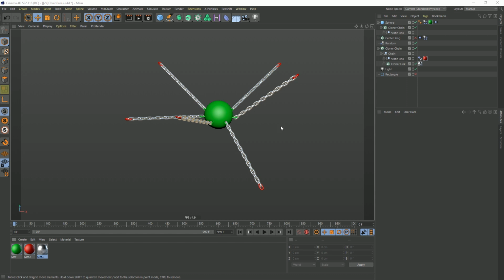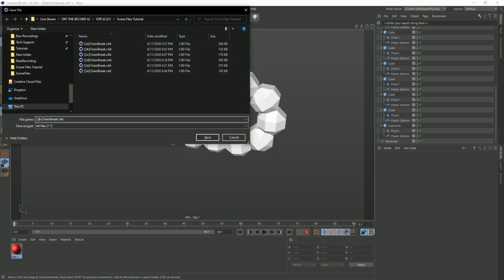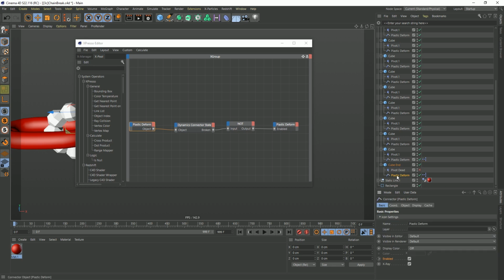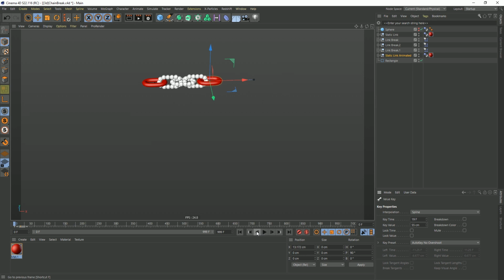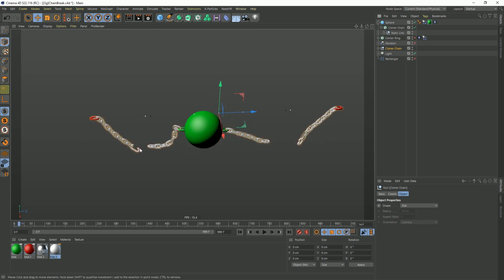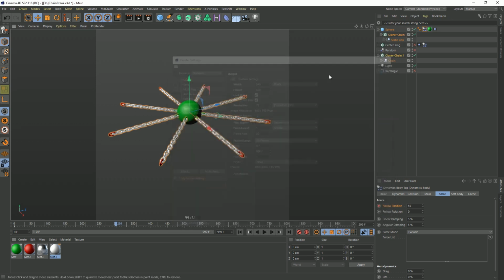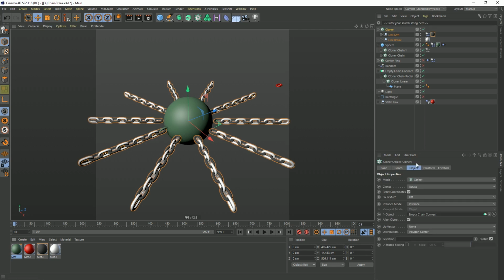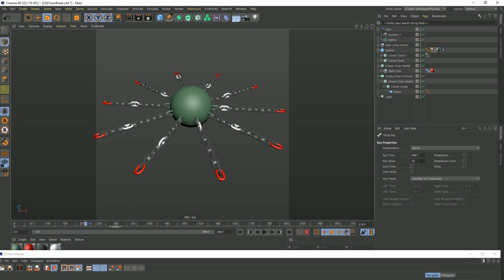Cinema 4D Tutorial Part 2: Fast Accurate BREAKING Chains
In this tutorial for Cinema 4D we will use dynamics objects to create a realistic breaking chain! Follow up to THIS tutorial.

Time Stamps
00:00:54 - Creating the low poly geometry
00:03:39 - Setting Dynamics
00:05:12 - Setting up Connectors... with a twist!
00:09:12 - The logic of this Connector setup
00:14:48 - Force it to break
00:17:27 - Break. Unbreak. Break again. Xpresso!
00:26:56 - Testing the setup
00:34:02 - Final geometry from break link
00:39:30 - Integrating with the other dynamic links
01:01:05 - Automatically create one breaking link per chain
01:17:50 - Outro
01:17:60- Did this help you out? Want to support?

Thanks everybody!